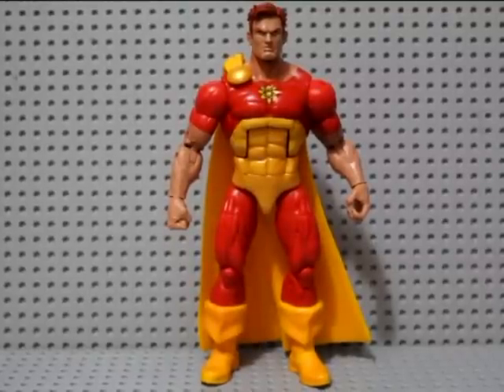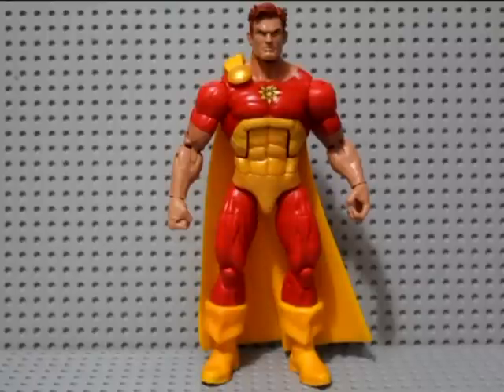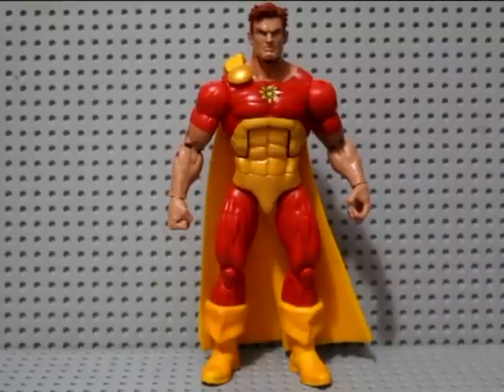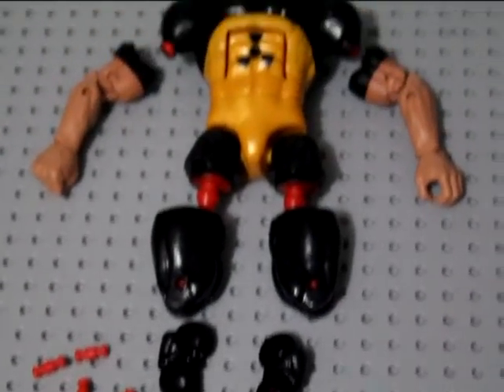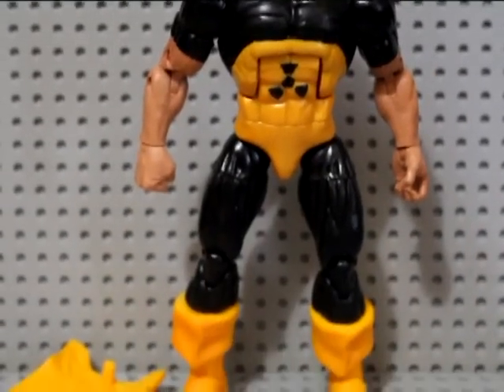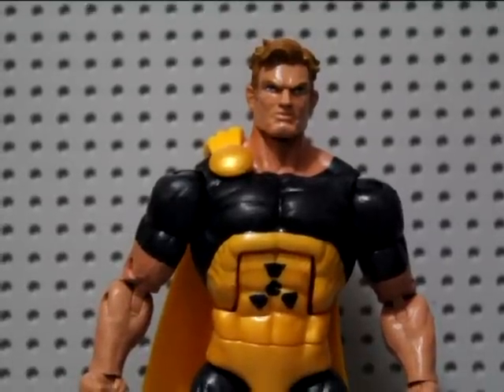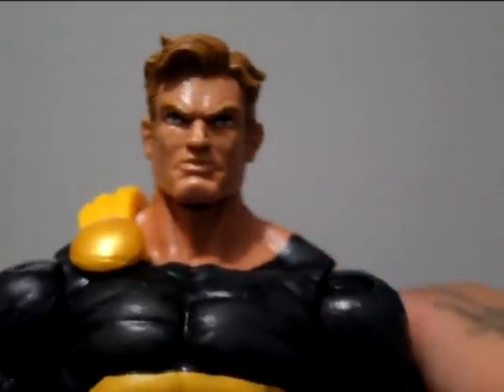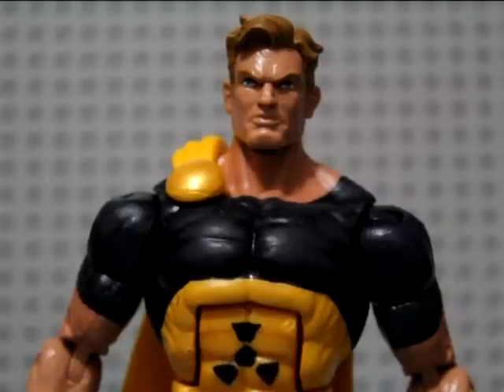Custom Marvel Legends Hyperion (Marcus Milton)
My first ever commission custom, Marcus Milton Hyperion!